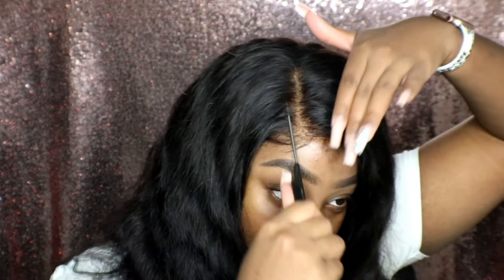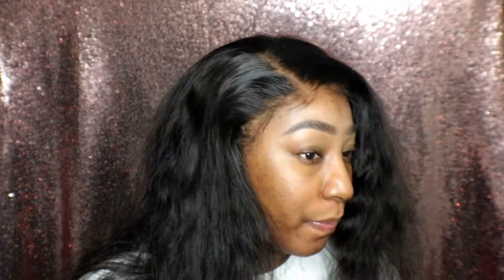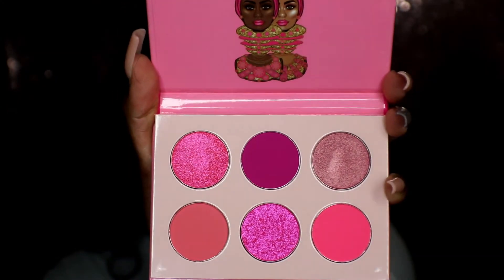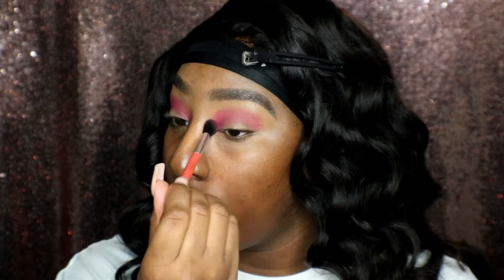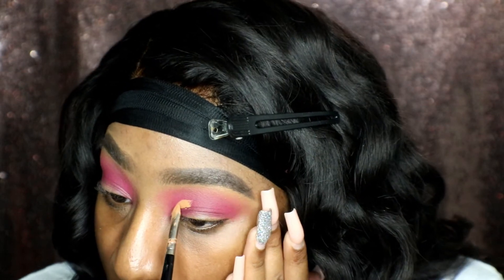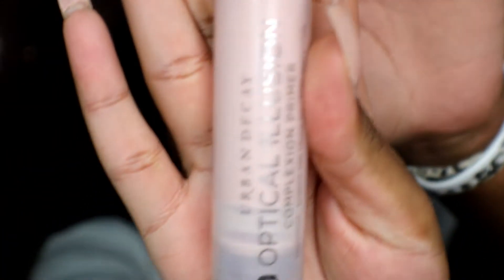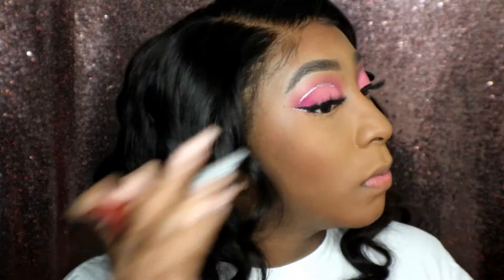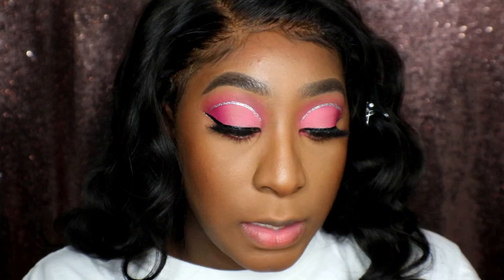3-in-1 HAIR, MAKEUP & OUTFIT! | Valentine's Day Edition 💕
Sooo here’s my lil 3in1 ValentinesDay GRWM/tutorial! It’s been a minute since I’ve done a Valentine’s look so let me know what you guys think in the comments. 🥰

✨PRODUCTS USED✨
HAIR

Tresemmé Keratin Smooth Heat Protectant

MAKEUP
Juvia’s Place Sweet Pinks Eyeshadow Palette
NYX Glitter Liner
Lurella Lashes- Ellie
Makeup Revolution Conceal & Define Supersize Concealer- C13
FENTY BEAUTY MATCH STIX MATTE SKINSTICK - ESPRESSO
Beauty Bakerie Setting Powder- Plantain
FENTY BEAUTY SUN STALK'R INSTANT WARMTH BRONZER- MOCHA MAMI
Juvia's Place The Saharan Blush Vol 1
Wet N Wild Dark Brown Pencil
Forever 21 Lip Gloss- Ross

Dress: Boohoo
Shoes: Miss Lola
Purse: H&M
Jewelry: Windsor & Forever 21

I MAKE CUSTOM WIGS!